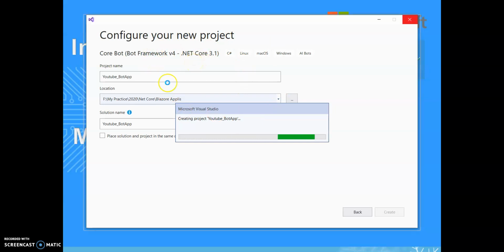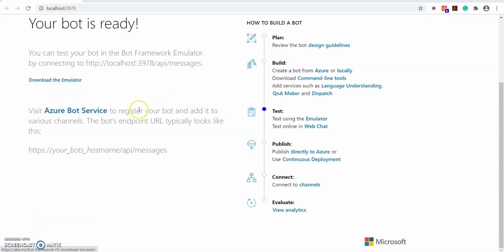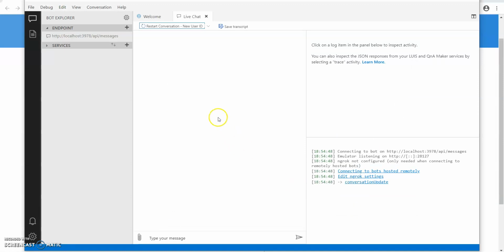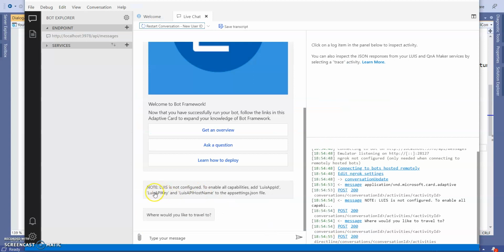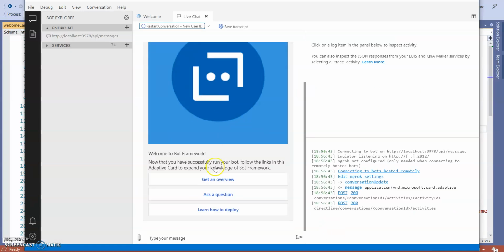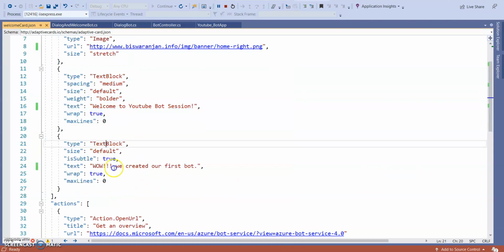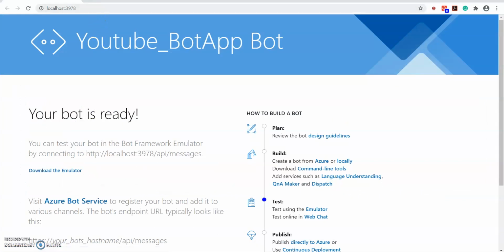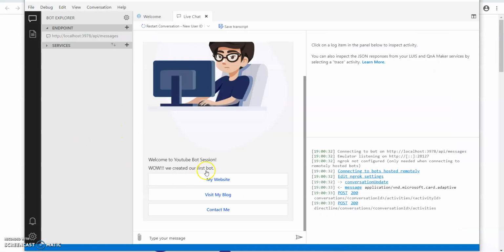Create First Interactive Chat Bot using Microsoft Bot Framework and .NET Core, Part-01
how to create a first interactive chatbot using Microsoft bot framework and .NET Core.
We will do some modification and customization in our Bot App